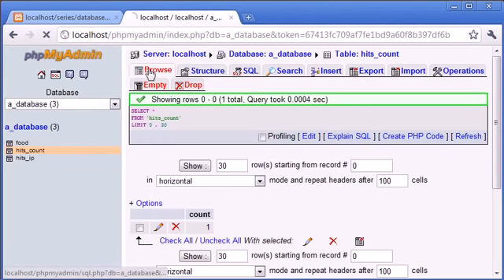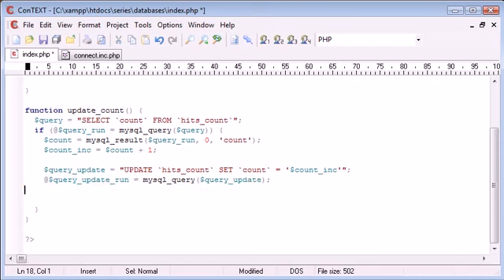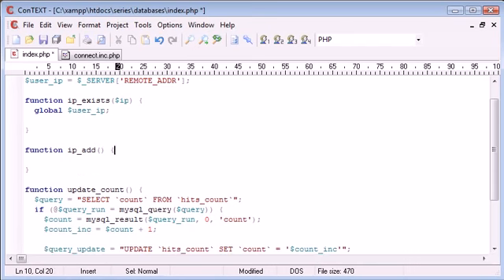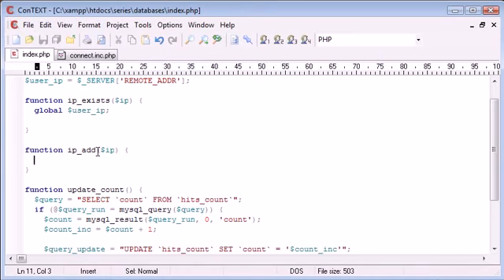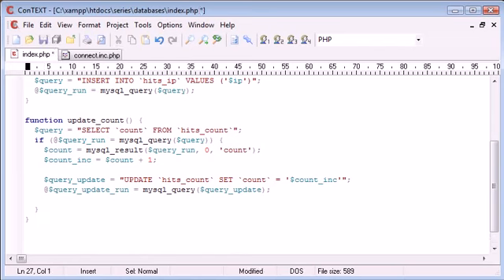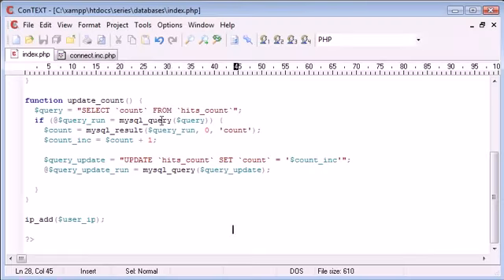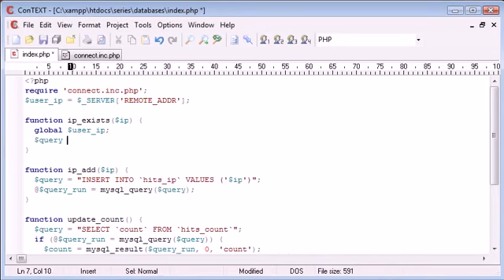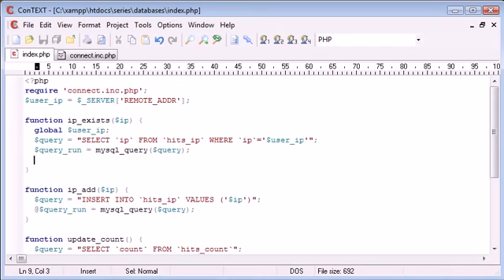Beginner PHP Tutorial 125 Creating a Database Hit Counter Part 3